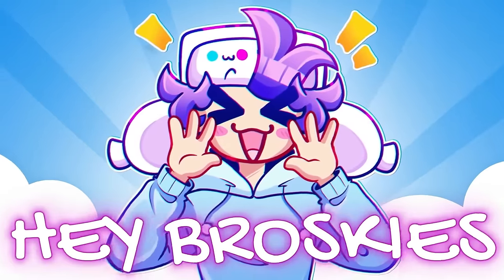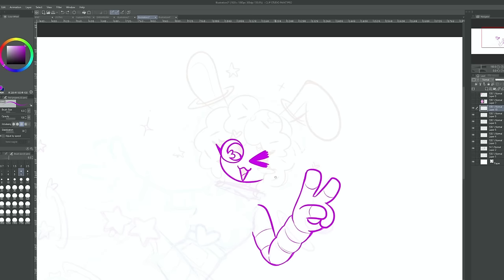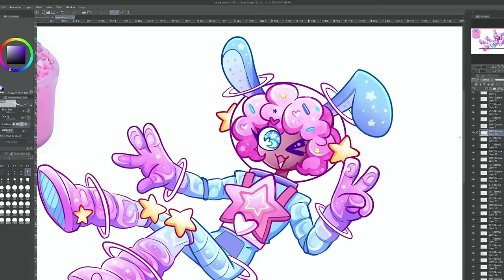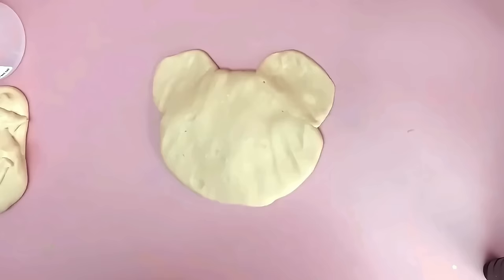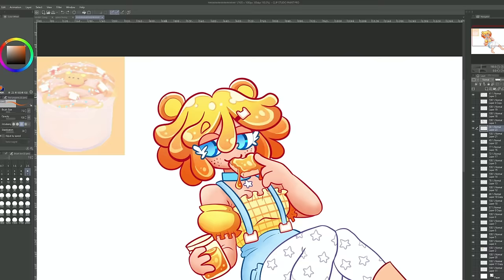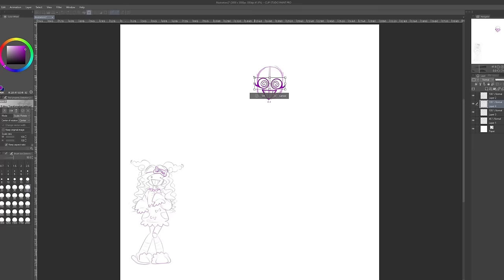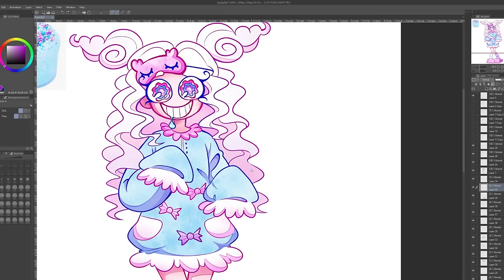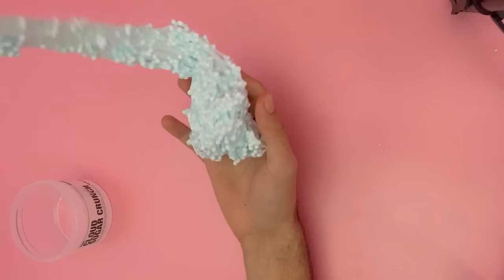IF SLIMES WERE CUTE GIRLS ✨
DRAWING SLIMES AS CHARACTERS!

I draw using Clip Studio Paint! Use this link to get a discount!